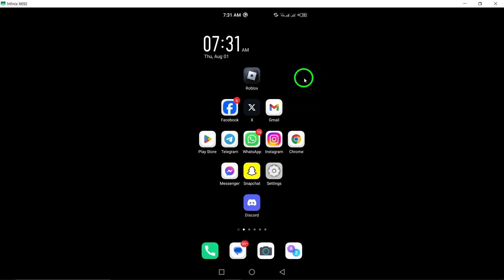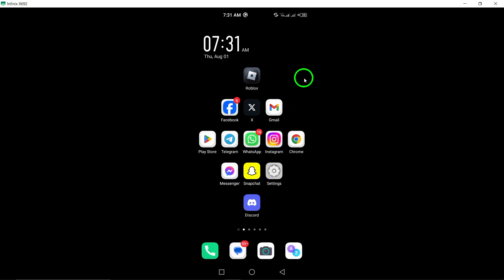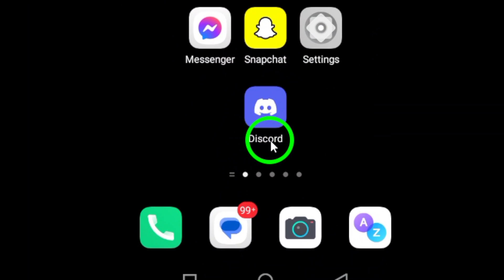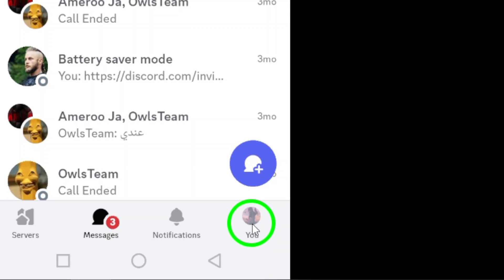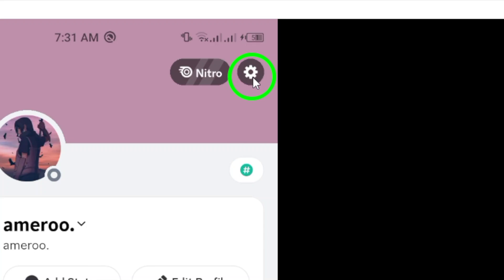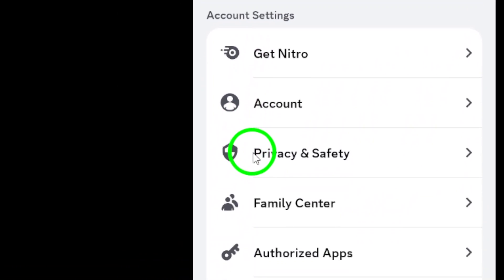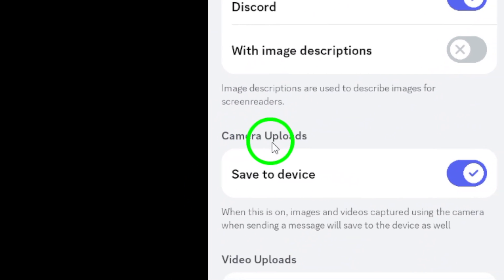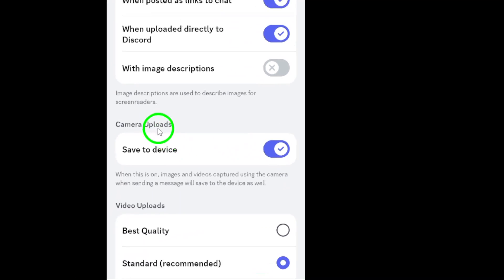How to Enable Save Images to Device on Discord (Updated)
Learn how to enable the "Save Images to Device" feature on Discord with our updated guide. This simple process will help you easily save your favorite images directly to your Android device. Follow the steps below to get started:

1. Open Discord app on your Android device.
2. Tap "You" at the bottom right.
3. Tap the gear icon at the top right to access settings.
4. Scroll down then tap "Chat".
5. Under "Camera Uploads", turn on "Save to Device".

With these quick and easy steps, you'll be able to save images from Discord to your device in no time.